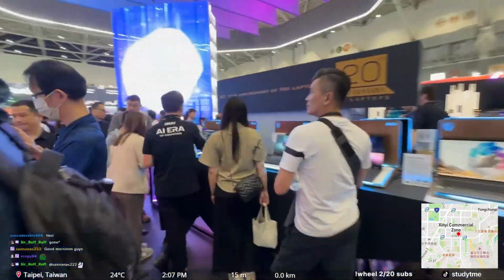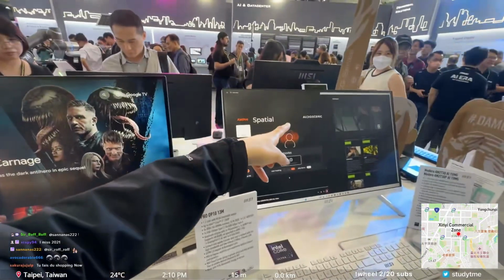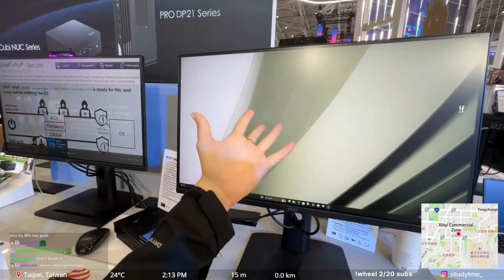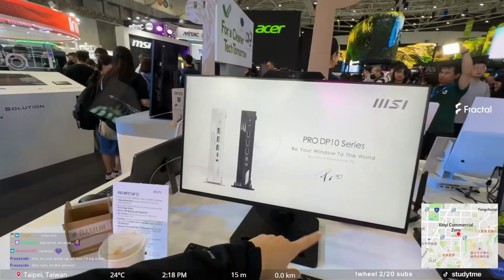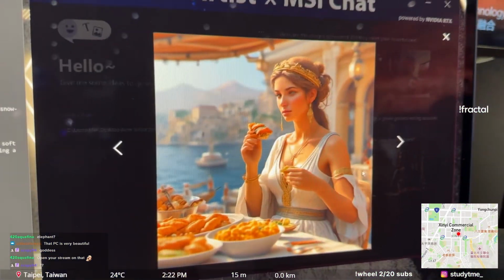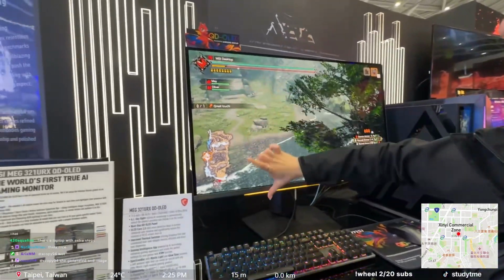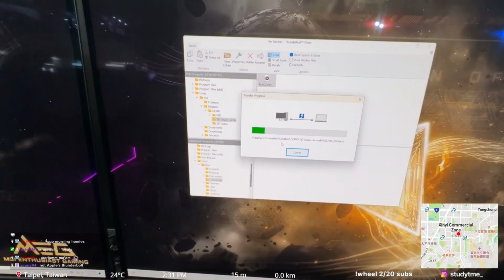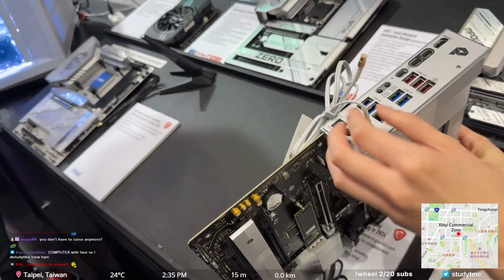MSI did what at COMPUTEX 2024??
Join me at COMPUTEX 2024 as I explore the latest and greatest from MSI! Discover groundbreaking products including an all-in-one PC that doubles as a smart TV, versatile monitors for remote work and gaming, and the AI-powered MEG Vision AI computer. Learn about MSI's innovative, easy-to-build components and other cutting-edge technologies designed to enhance your tech experience. Don't miss out on seeing which product I’m most excited to get my hands on!